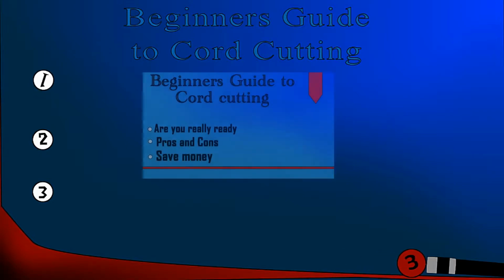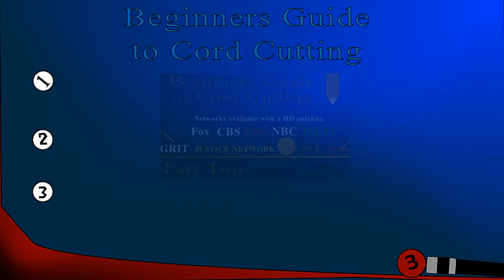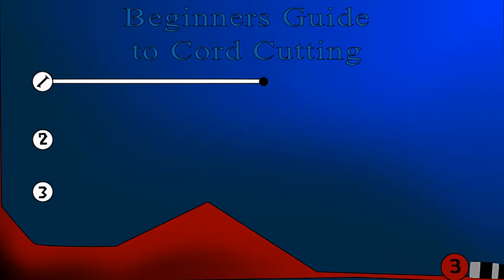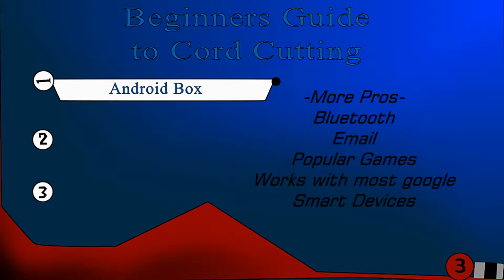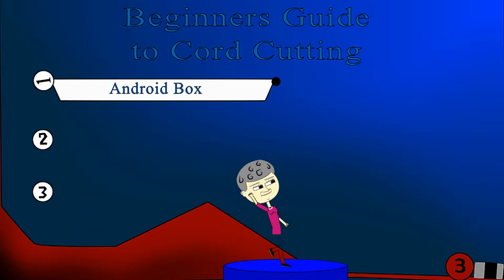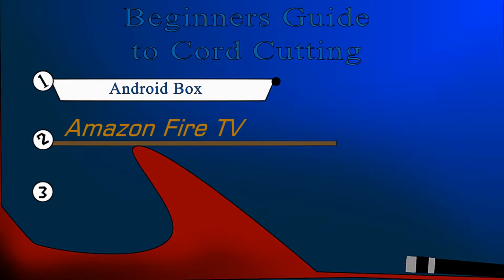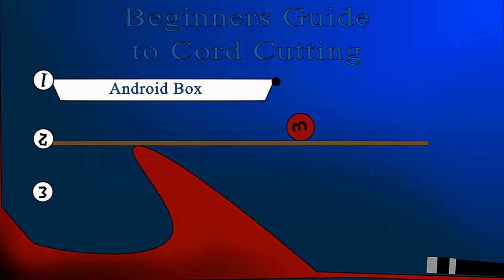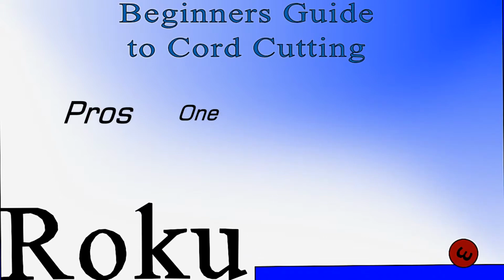Picking the right streaming Player (part3)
Devices you might Like
Echo show 2nd gen

fire stick
android box
Fire cube